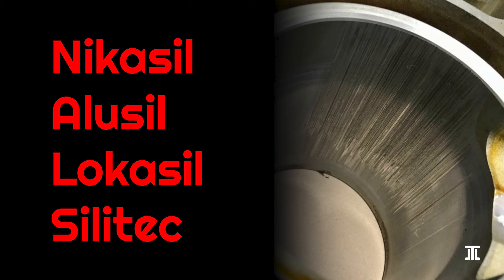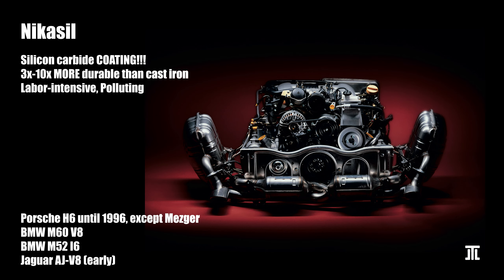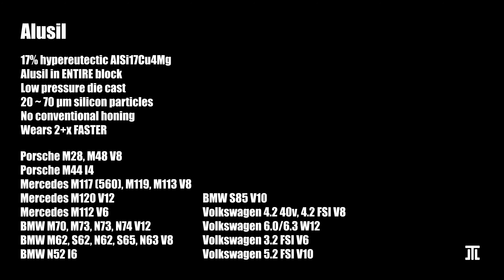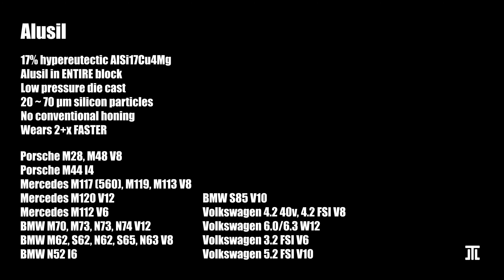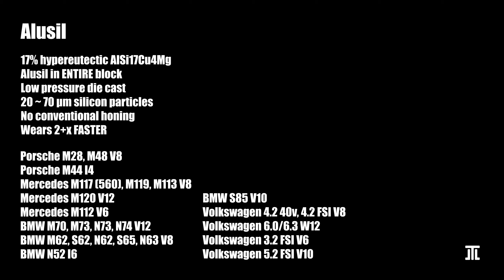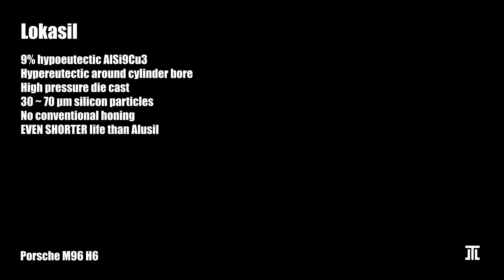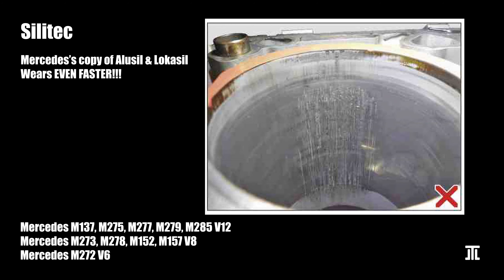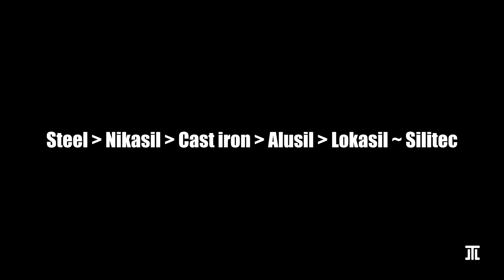Nikasil, Alusil, Lokasil, and Silitec: Cylinders in liner-less aluminium engine blocks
Nikasil 00:20
Alusil 01:49
Lokasil 04:22
Silitec 05:22